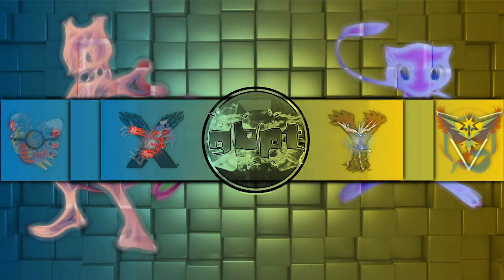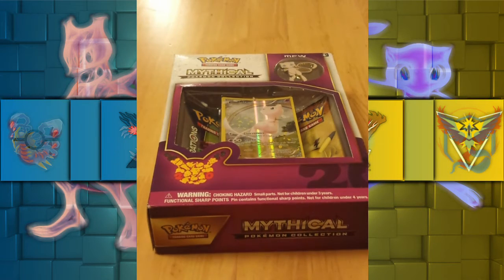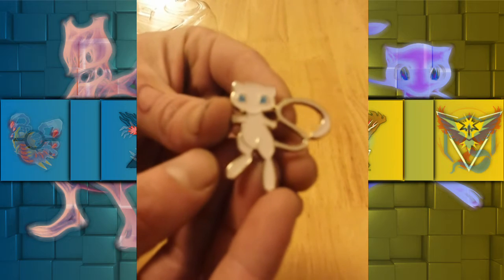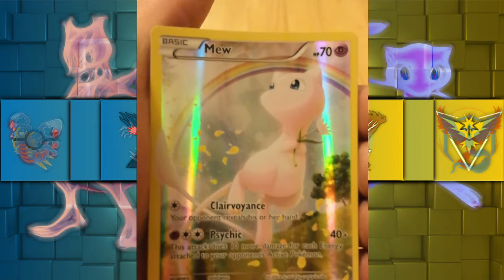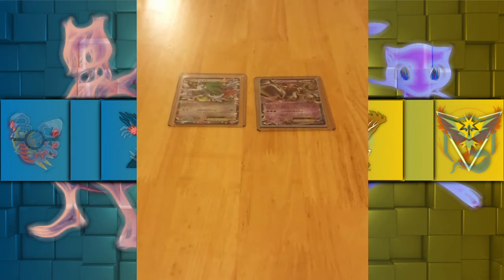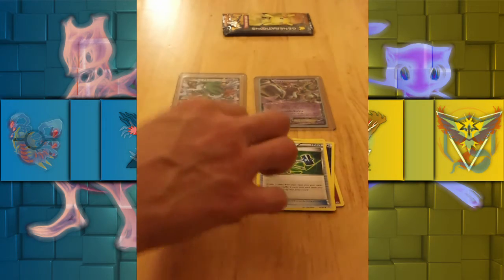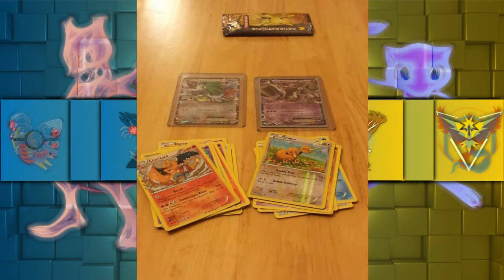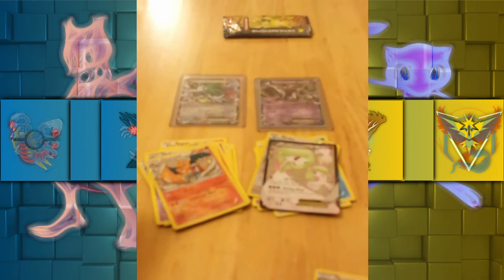FULL ART GARDEVOIR!! Sun and Moon Pokemon TCG - Mew Mythical Collection Box - Nice Pulls!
My main guy Mew right here! 2 pack battle for a SPICY bet xD

Bringing as much Pokemon goodness to you all as poss! Worth the watch until the end !!

Bottlecap Giveaway for your EU versions of Pokemon Sun and Moon video game. Watch the previous videos on how to get one!

Products featured in this video were purchased from Amazon.

Brand new day, brand new adventure to us all here at "GBPT Pokemon Channel"

We promise to become better and grow together. To learn and share more and more invaluable information each week.

Crew

Kozu: The Motion Graphics Guy, Anime Beast

Mat: The Slowking of Randomizer Nuzlocke's

Mark: Alola League Champion. Audio/Visual Editing